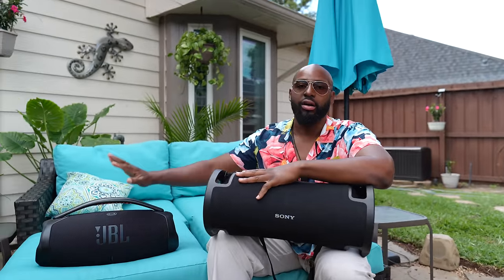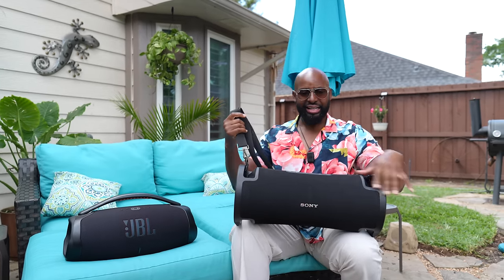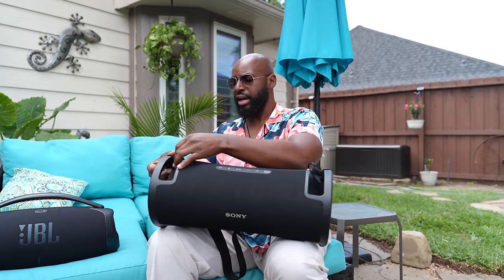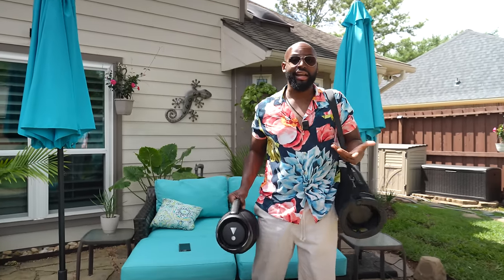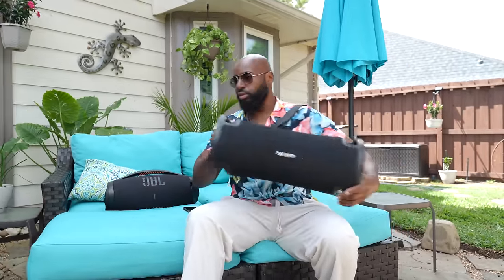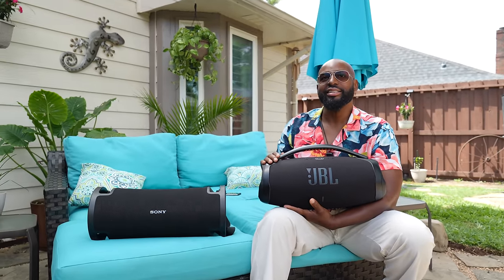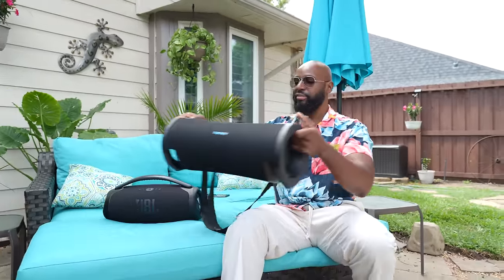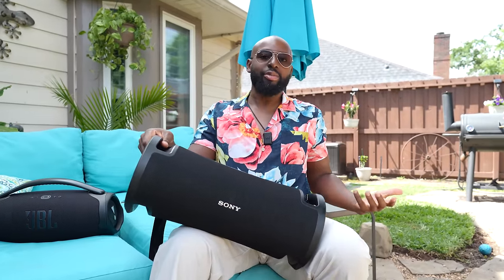Sony ULT Field 7 vs JBL Boombox 3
The Sony ULT Filed 7 is a formidable opponent to the JBL Boombox 3. It's certainly the speaker to consider for area-filling high quality sound with a ton of added features.

👉 Sony ULT Field 7
👉 JBL Boombox 3
👉 Shoulder Strap